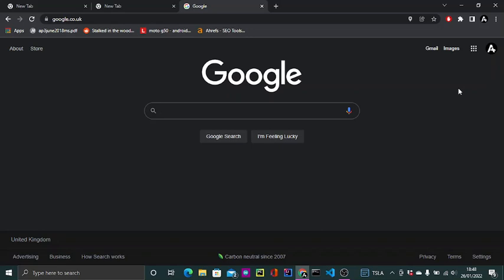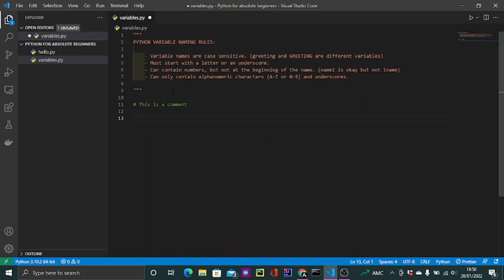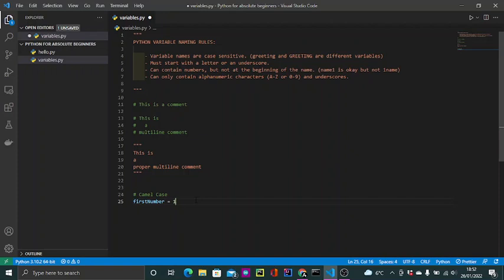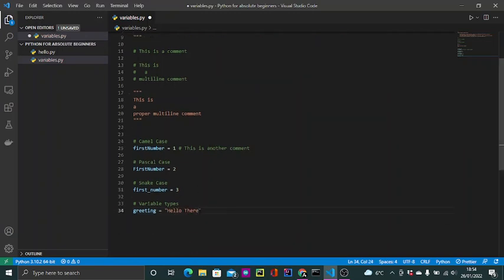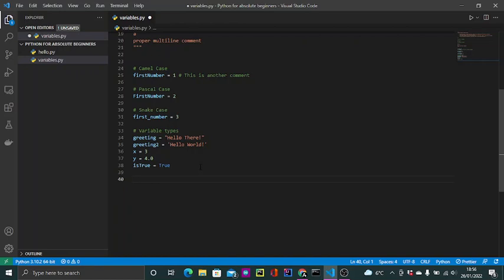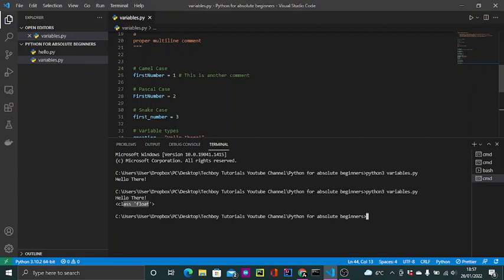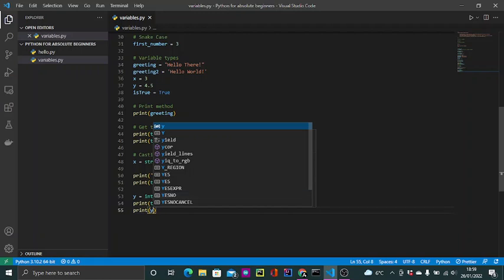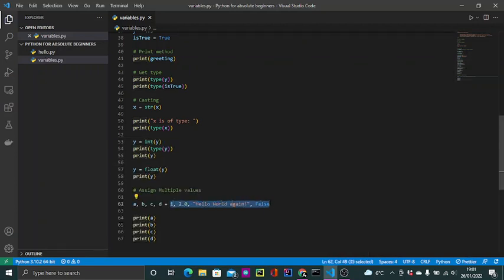Python for absolute beginners guide. Part 2: Variables, Comments and Printing.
This is the second part of my Python Course for absolute beginners. This covers variables, commenting and printing in python.

Clear, reliable and affordable mic:

Cheap, affordable and reliable laptop:

Very interesting and useful book on machine learning:

Check out some of my other tutorials:
- How to execute .jar files